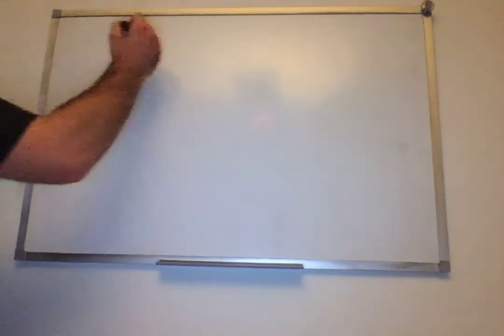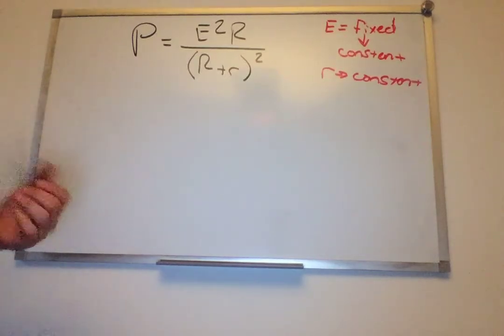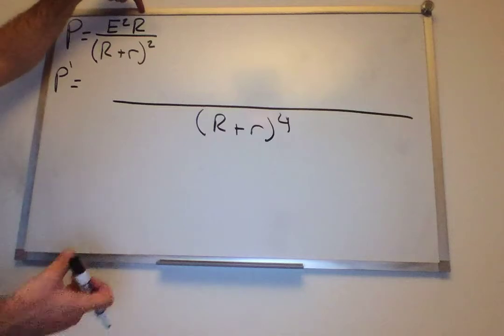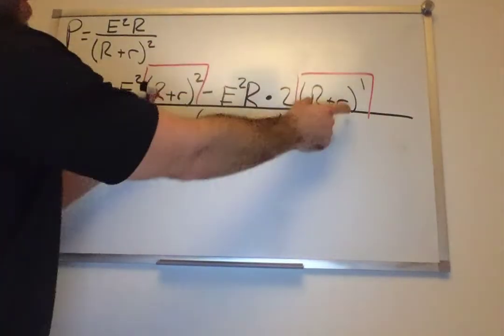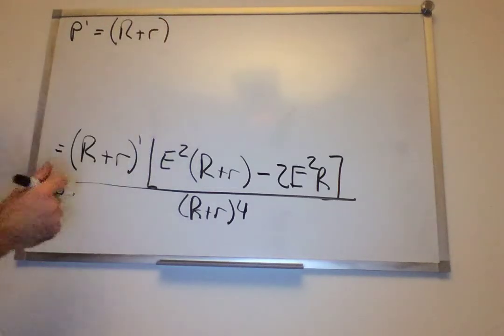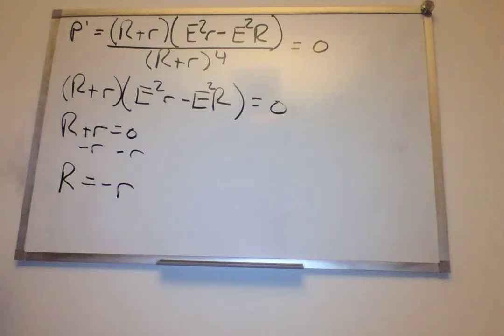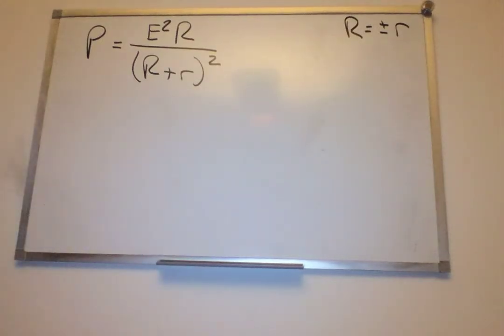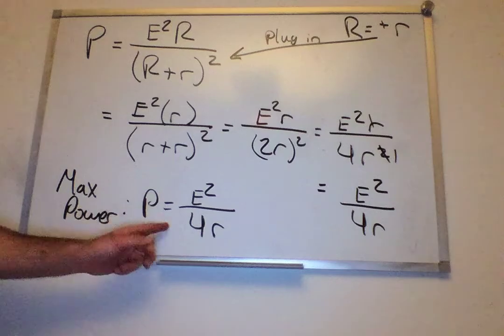Optimization Problems Example 4 V5